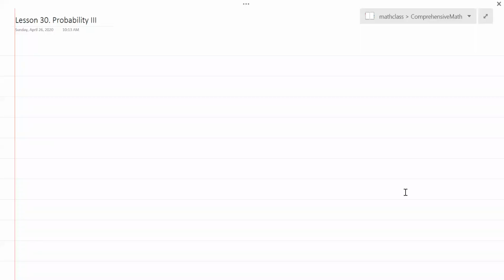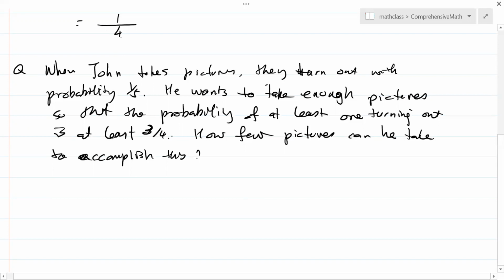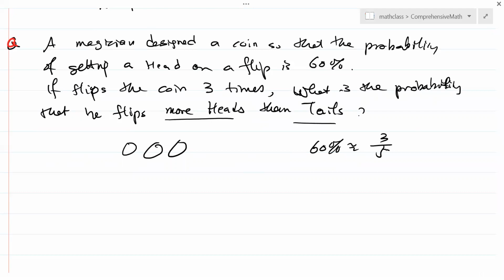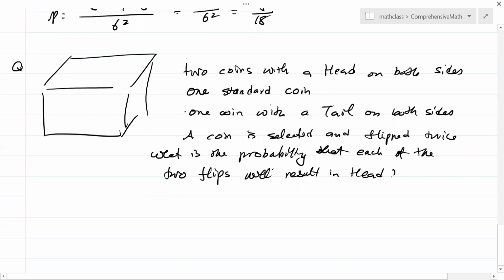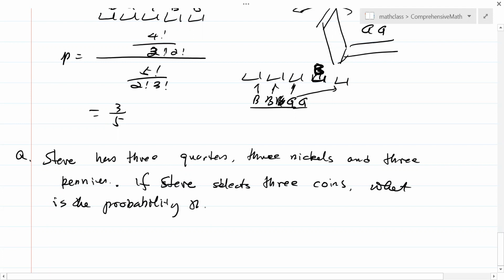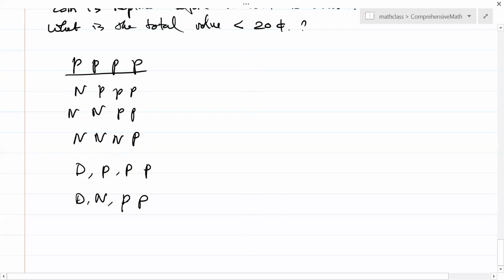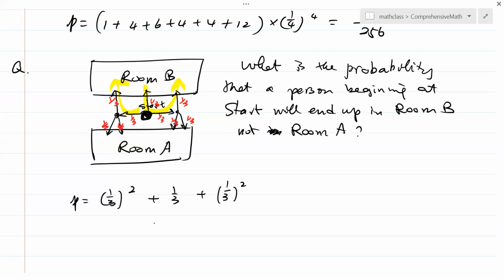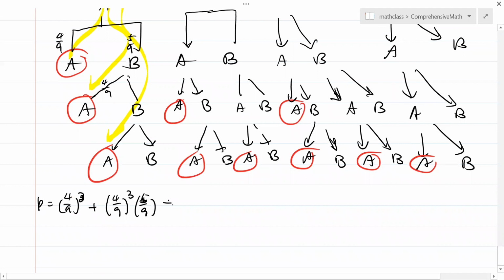Comprehensive Math Lesson 30 Probability III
Course Description: This course is for 7th-8th graders. I will teach a wide variety of problem solving strategies. Students will be given a set of previous Mathcounts and AMC 8 to practice at home after each lesson. This class is geared for students who want to build and improve on their problem solving skills.